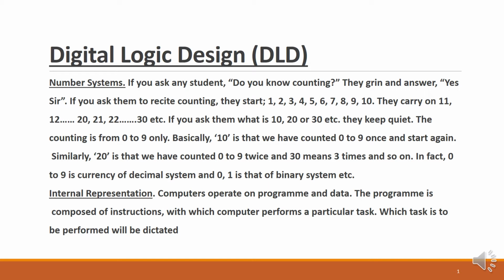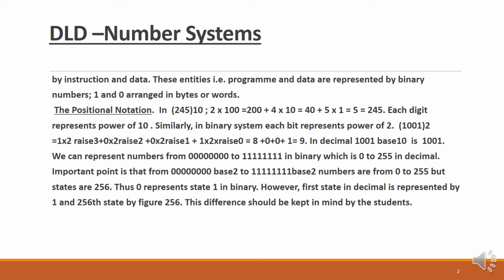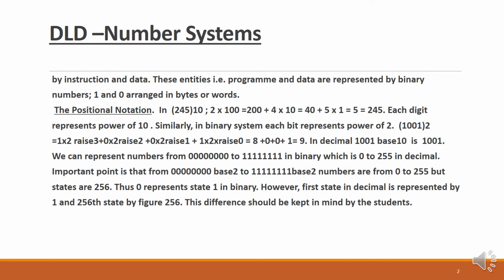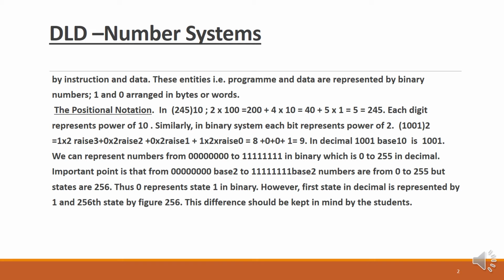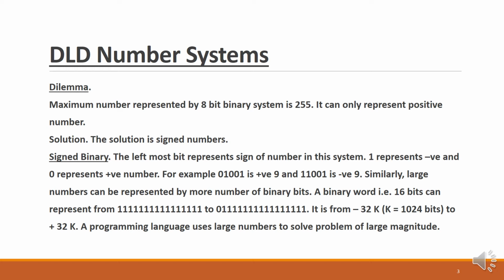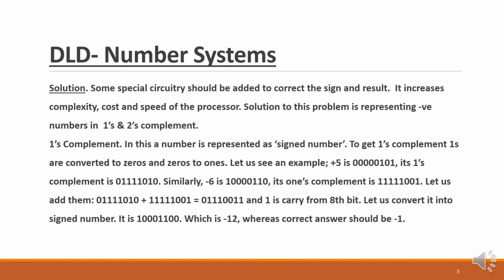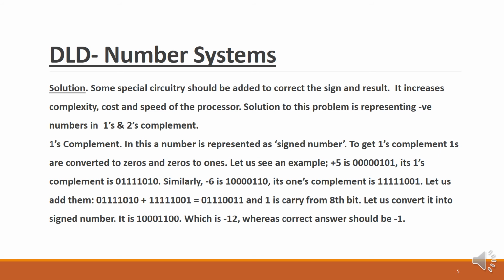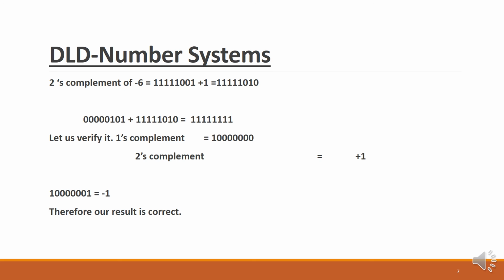DLD Number System-1